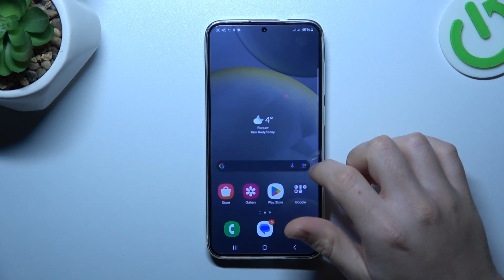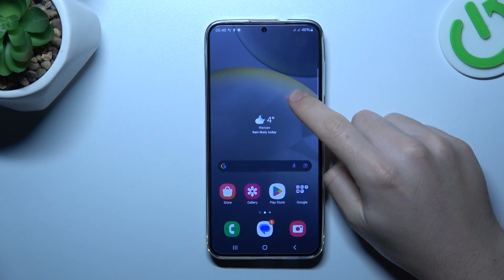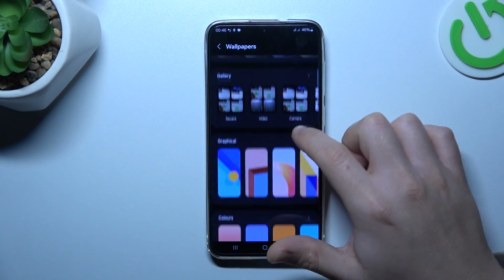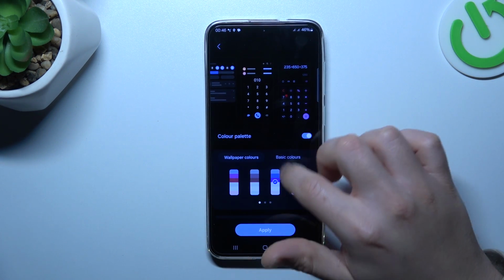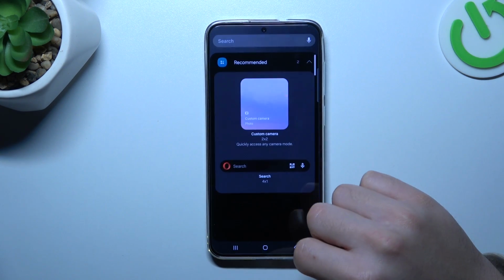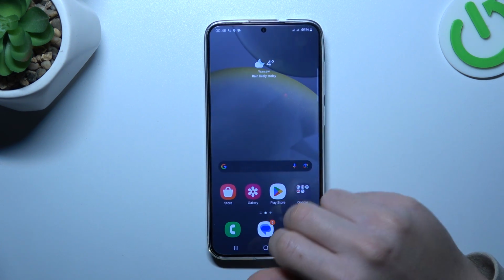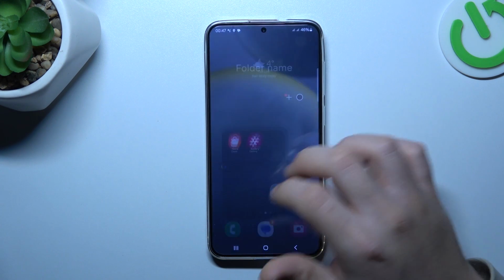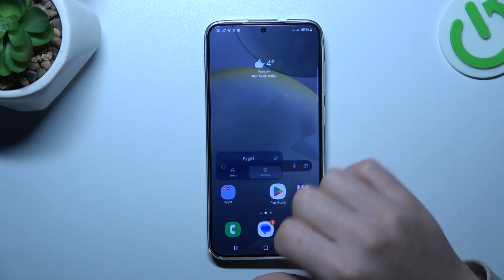How to Rearrange Home Screen on SAMSUNG Galaxy S24+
Find out more about SAMSUNG Galaxy S24+:
Make your SAMSUNG Galaxy S24+ home screen your own. Learn the simple steps to rearrange apps, widgets, and all of your shortcuts on your SAMSUNG Galaxy S24+ home screen, allowing you to organize your digital life exactly the way you want it. Visit our YouTube channel if you want to know more about SAMSUNG Galaxy S24+.

How to rearrange home screen on SAMSUNG Galaxy S24+? How to adjust home screen on SAMSUNG Galaxy S24+? How to set up home screen on SAMSUNG Galaxy S24+?